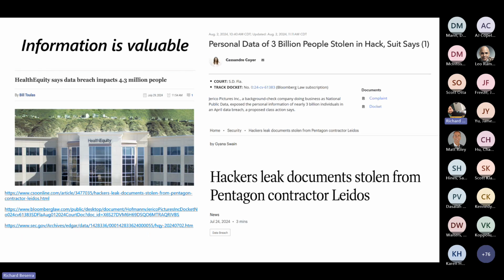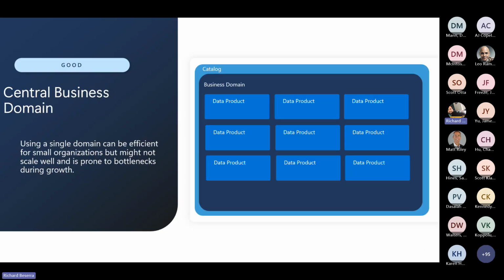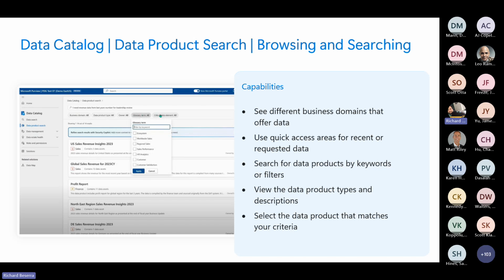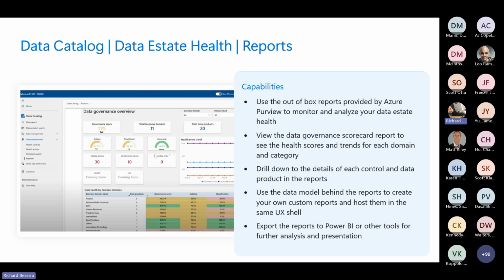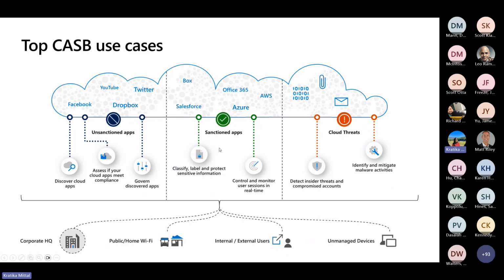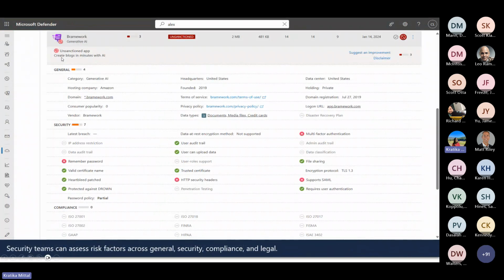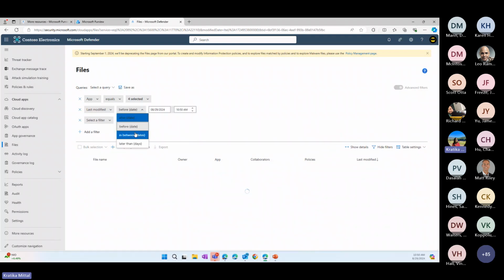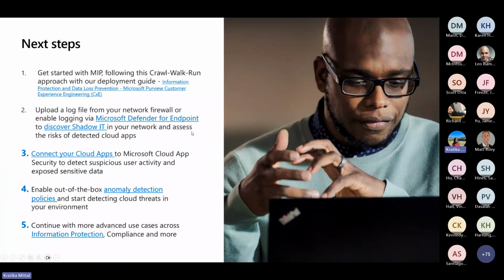Securing data with Unified Purview and Defender for Cloud Apps - Part 1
Part 1 of a multi-cloud data security series.

Data keeps growing, and blind spots are like catnip to threat actors. Protecting data has always started with knowing it, and while we focus on SharePoint or Exchange, there's a whole world of data that can't fit neatly into those requirements.

Join Senior Microsoft Technical Specialist Kratika Mittal and Technical Specialist Richard Beserra to learn how to guard database content with Microsoft Purview, and third-party cloud content with Microsoft Defender for Cloud Apps.